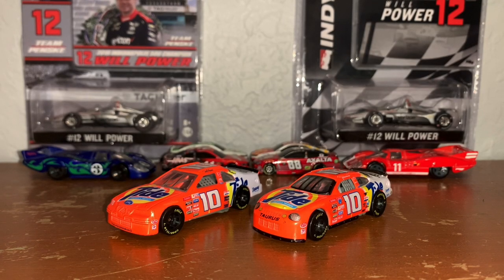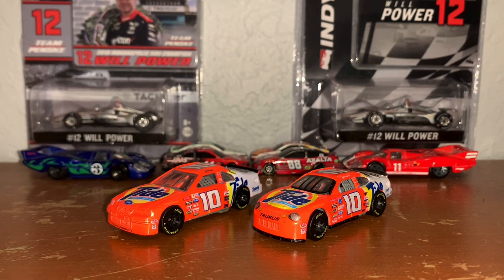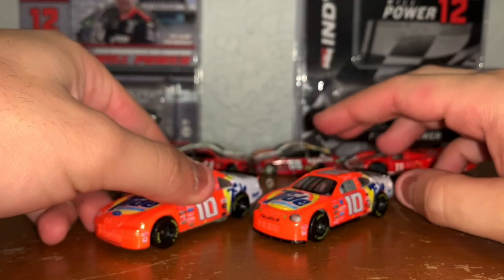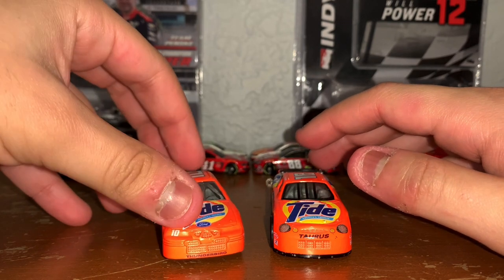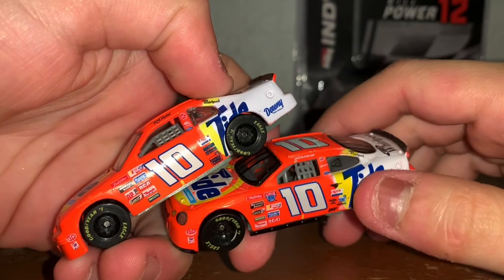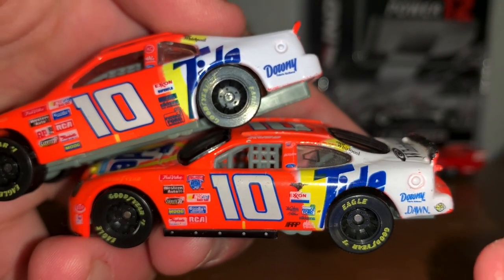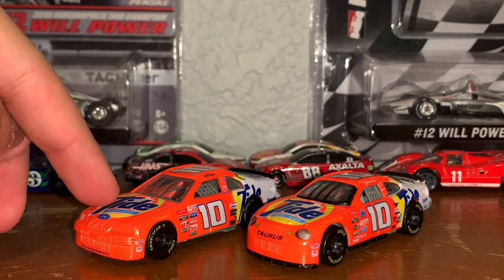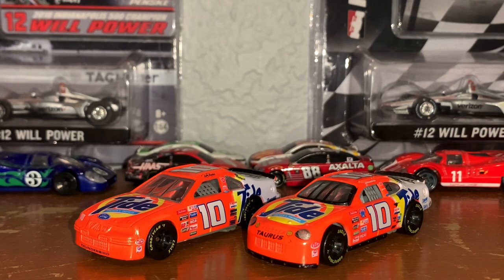Ricky Rudd's 1997 Tide Thunderbird VS. 1998 Tide Taurus (Diecast 1/64 Comparisons #1)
In this pilot episode of "NASCAR 1/64 Comparisons", I will be going side-by-side on Ricky Rudd's 1997 Tide Ford Thunderbird and 1998 Tide Ford Taurus and see what is different and same about both schemes!

Hello, everybody! Welcome to the “IanPerez48” channel! My name is Ian Perez (Former YouTube Channel Owner of IanNation48) I am a 20 year old who LOVES Motorsports and a Yankees fan! Phil Collins and Genesis Fanatic! Gabriel Iglesias Fanatic! I do have Autism, and it’s a blessing to live everyday to live and be accepted for who I am and learn everyday! Enough about me, it’s nice to meet you all and thank you for stopping by this channel! Expect mostly Racing Related content in this channel! :)

PS, I am the craziest Will Power (IndyCar), Ross Chastain (NASCAR), Hendrick Motorsports (NASCAR), Kaulig Racing (NASCAR), GTLM Corvette (IMSA), Wayne Taylor Racing (IMSA), and Daniel Ricciardo/Lando Norris (F1) fanatic you’ll ever meet!🤪🏁

Videos I’ll make:
- Reactions
- Stop Motions
- PS4 Livestreams
- Racing Stories